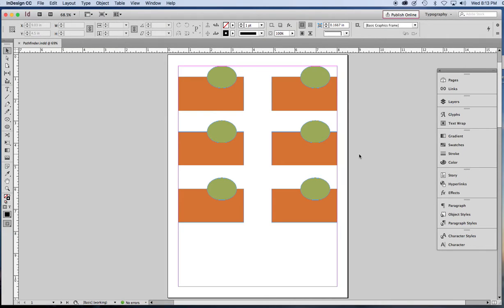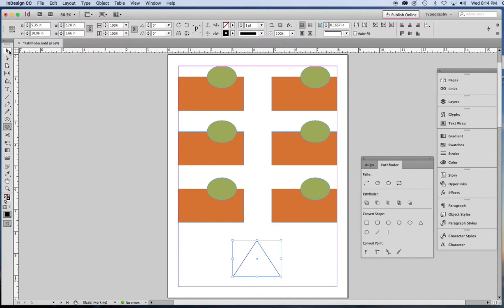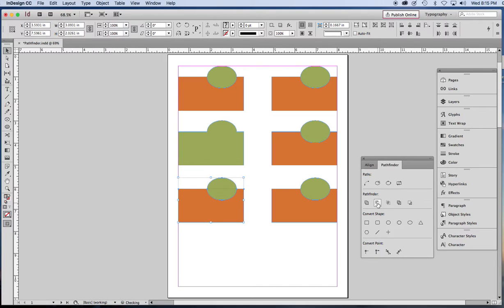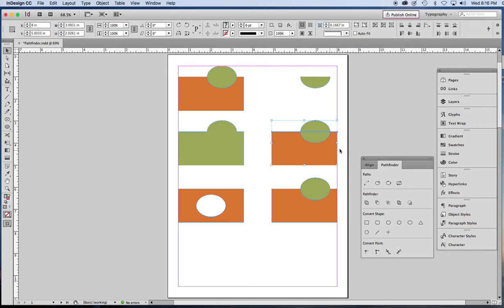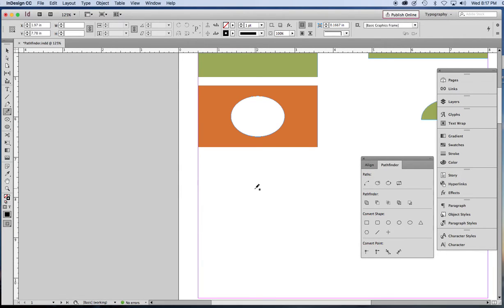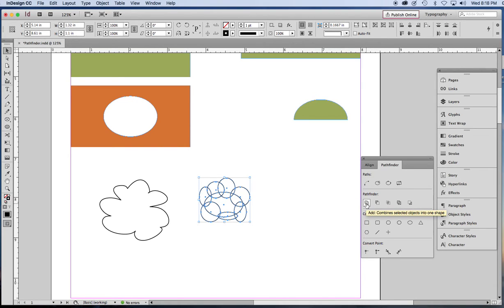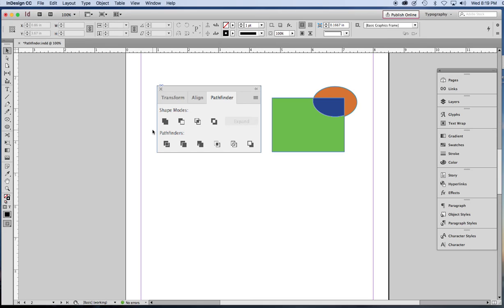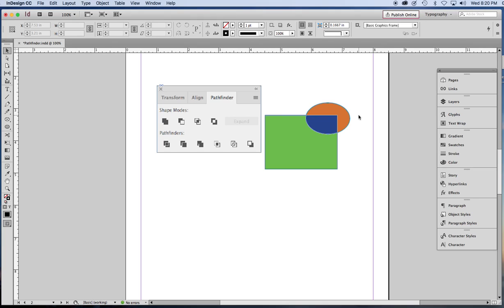Using the InDesign Pathfinder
The InDesign Pathfinder combines shapes into one. It's fun to use, but the Adobe Illustrator Pathfinder tool has more options. Learn about both in this video.